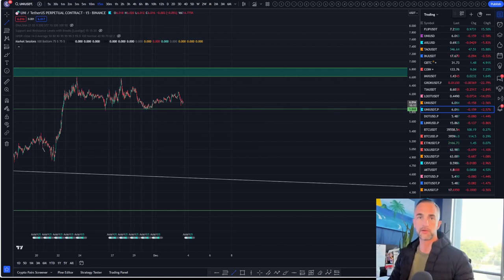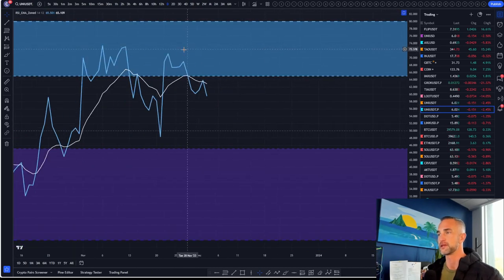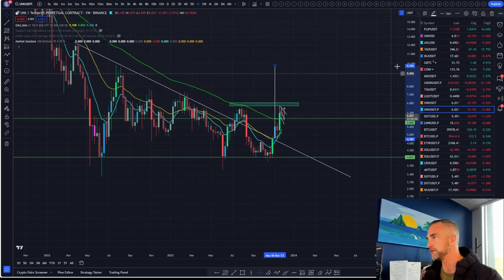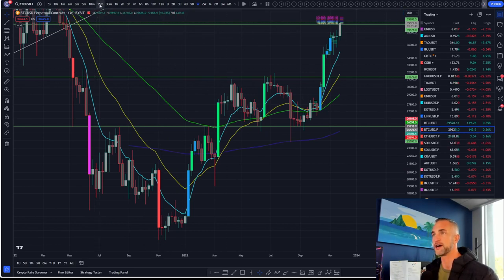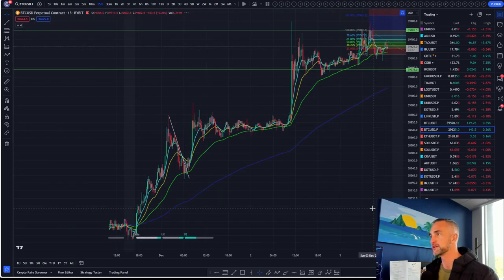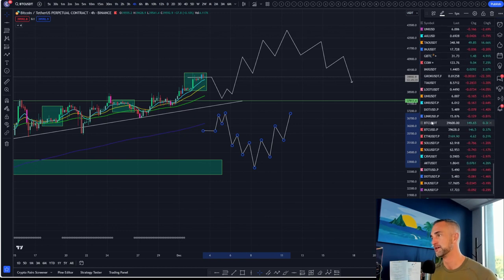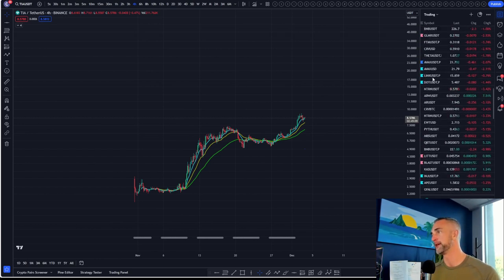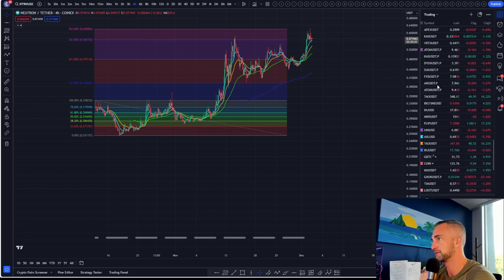UNLISTED-WRONG UPLOAD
Ready for an Altcoin Adventure? Join me as we explore the crypto cosmos and uncover potential gems in this week's Altcoin Hunting episode! 🌐 In today's video, we'll be diving into the technical analysis of Neutron, Kasper, and BeamX. Don't miss out on the latest market trends and updates – stay informed to make the most of your crypto journey